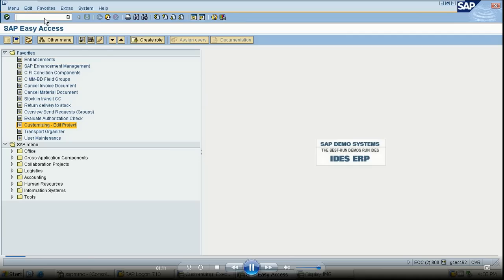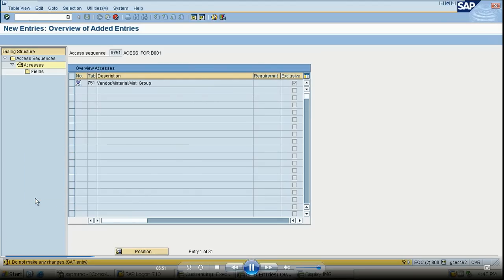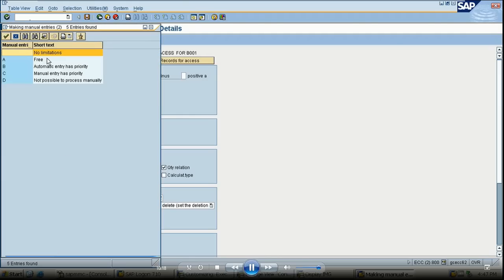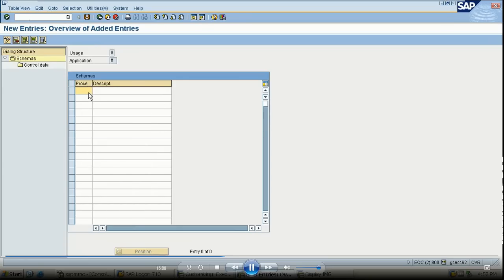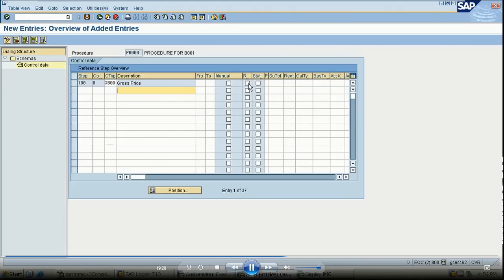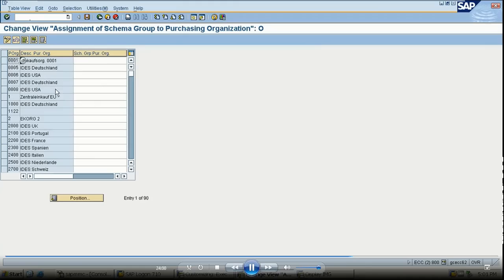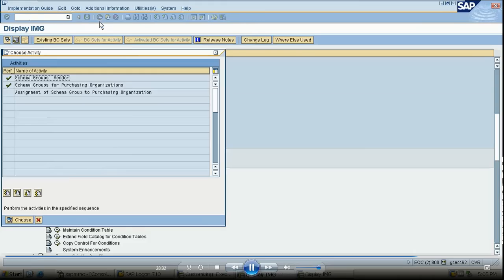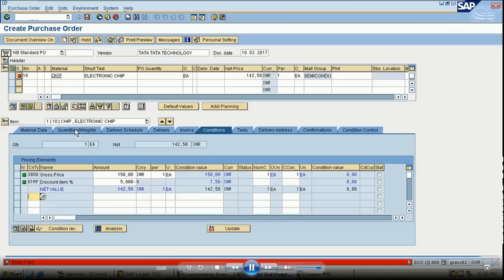PRICING PROCEDURE IN SAP MM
50 K Plus Views